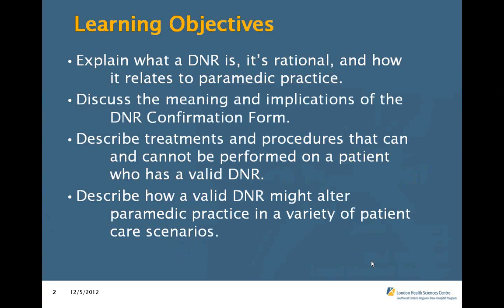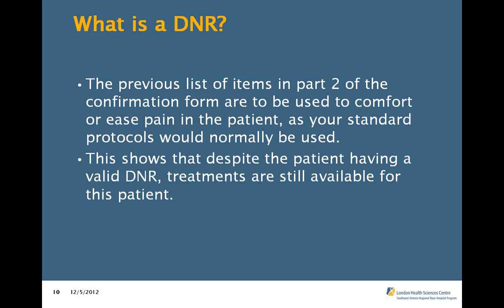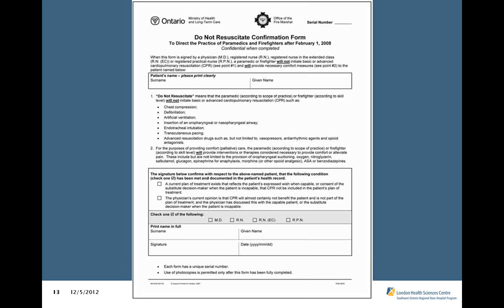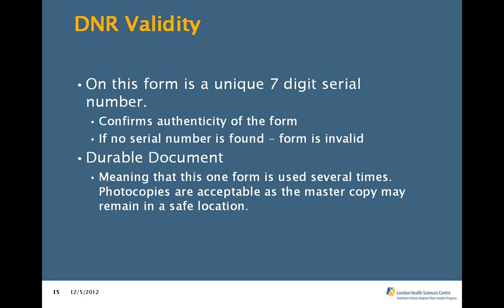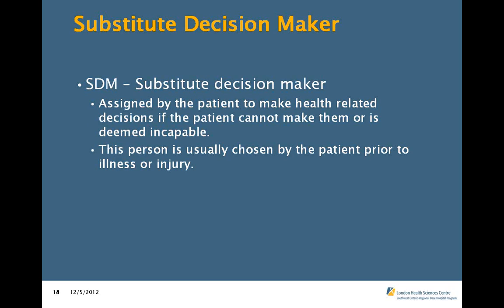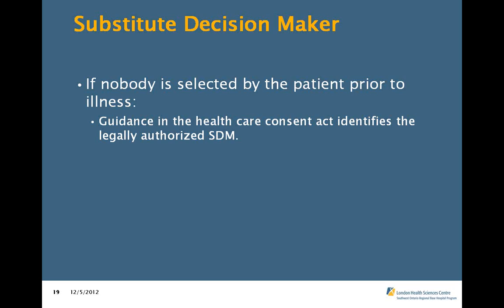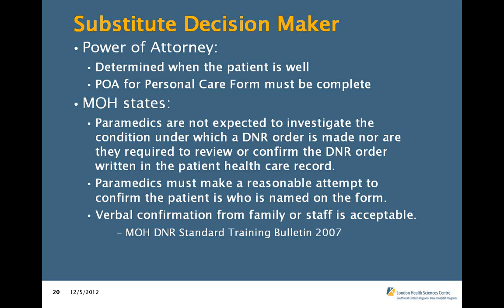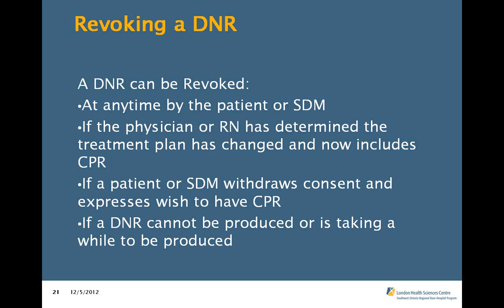SWORBHP DNR...Are YOU Sure?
Presented by: Dr. Paul Bradford, (Local Medical Director), Peter Morassutti (Regional Paramedic Educator), and Justin Lammers (Advanced Care Paramedic)

Brief Description:
Have you ever been unsure about whether the DNR presented to you was valid or not? Or how about what types of treatment you should administer to a patient who does present a valid DNR? These can be tricky questions to answer, but thankfully, we're going to do just that! Please join us for an interactive Webinar presentation on what a DNR is, how it should be applied, and what treatment plans can be implemented and at what time.

Submitting a rounds review?
Paramedic are eligible to receive continuing education (CE) points for reviewing our paramedic rounds and webinars. To receive one (1) CE point, click the link below to access our online quizzes available on the SWORBHP Online Training website.